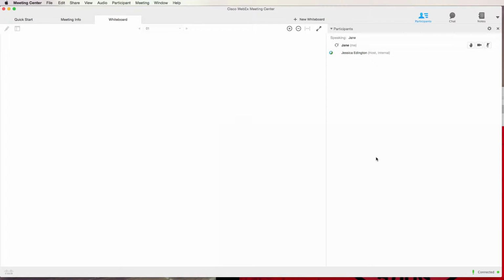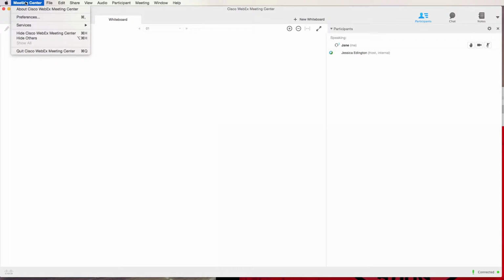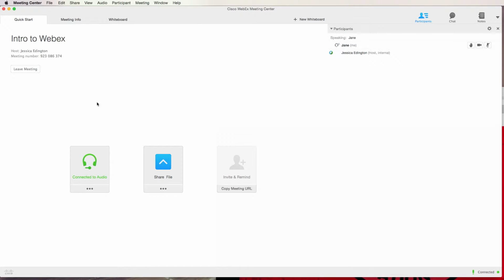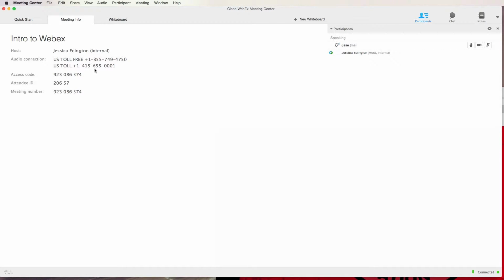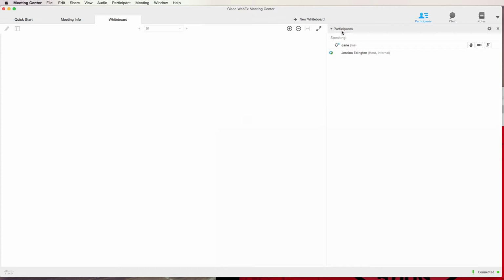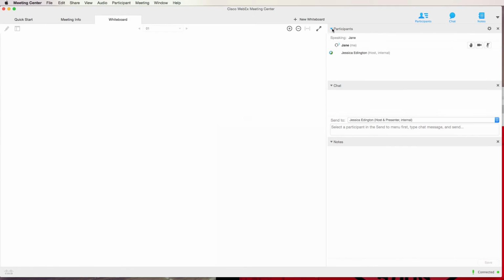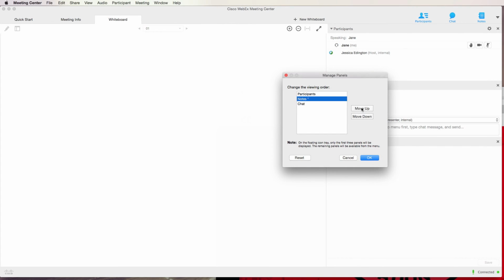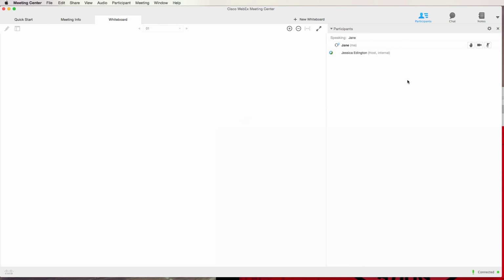Webex - Interface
Learn the basic layout of the webex meeting area and how/where to find other features.